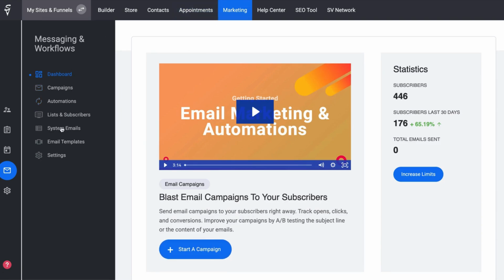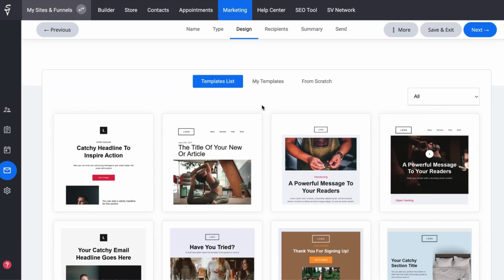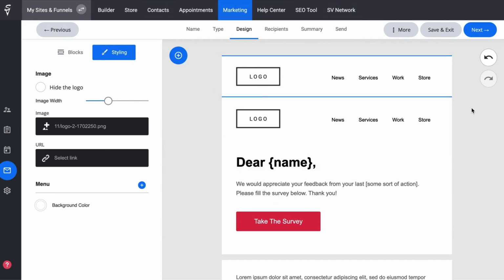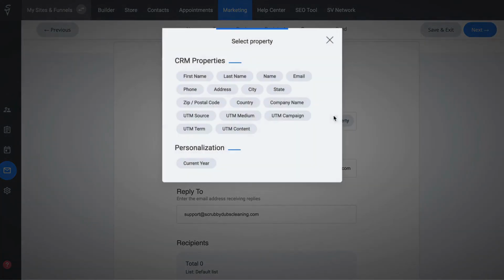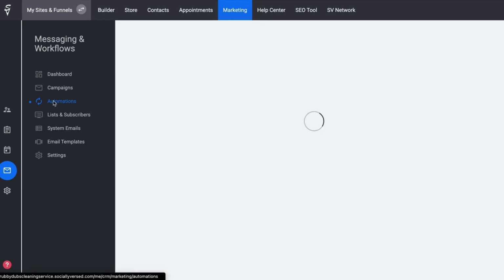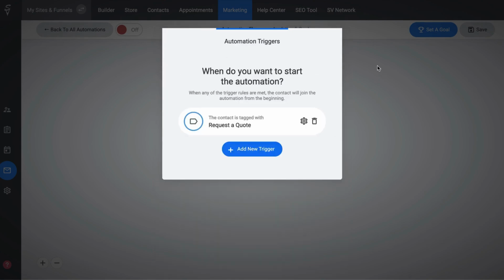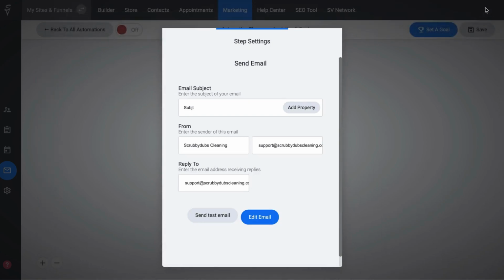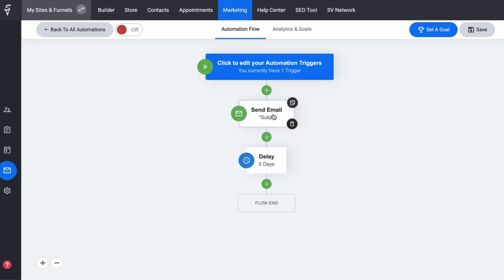How to Set Up Email/SMS Marketing Campaigns & Automations in Socially Versed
Unlock the power of automated marketing with Socially Versed! In this guide, we’ll walk you through setting up email marketing campaigns and SMS automation to streamline communication, nurture leads, and drive more conversions. Learn how to create targeted campaigns, personalize messages, and automate follow-ups—all within Socially Versed’s all-in-one platform. Whether you’re engaging new leads or keeping current clients in the loop, this step-by-step tutorial will help you maximize your marketing efforts with ease.